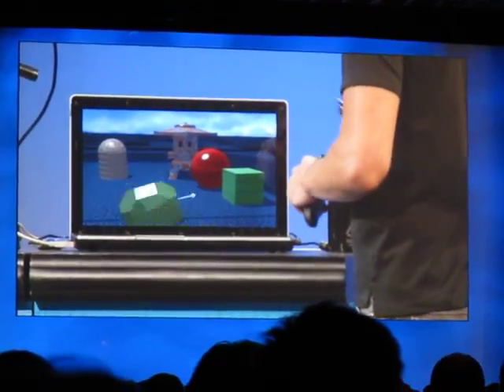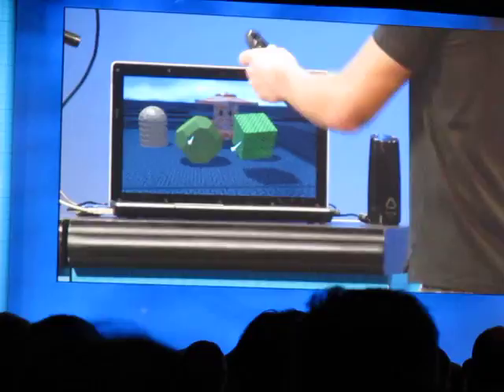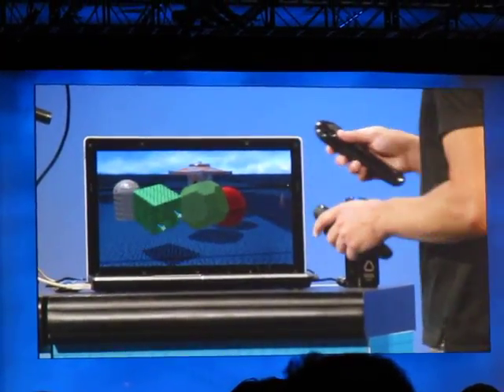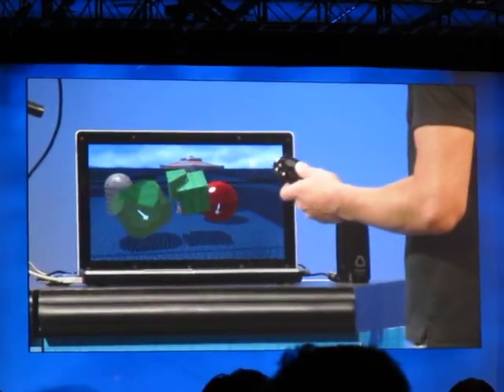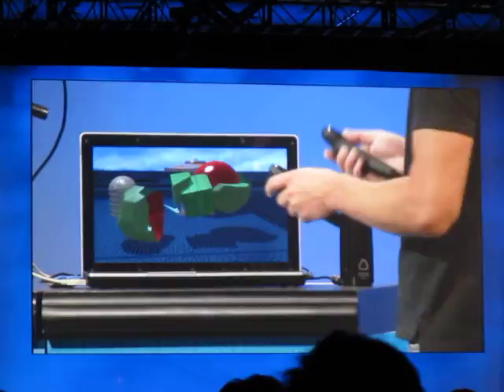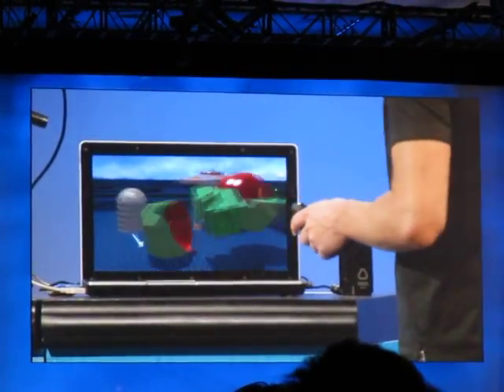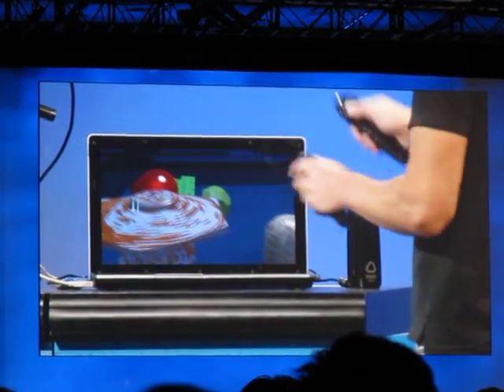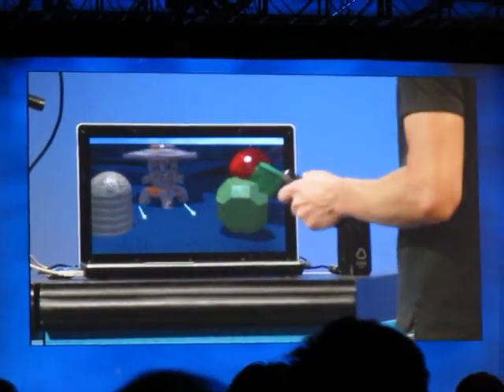Sixense demo with Intel's new Sandy Bridge processor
Like Wii, only much better. At Intel Developer Forum 2010.